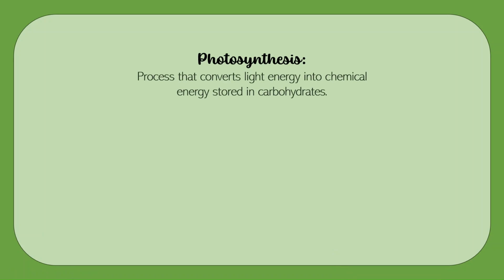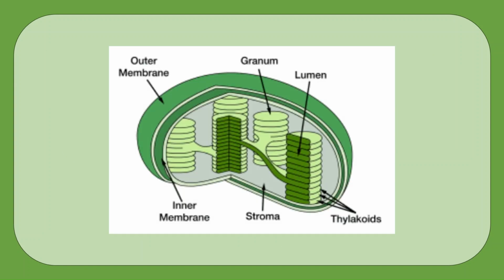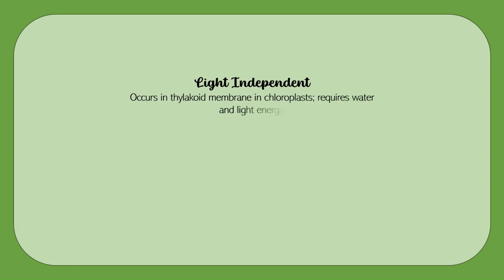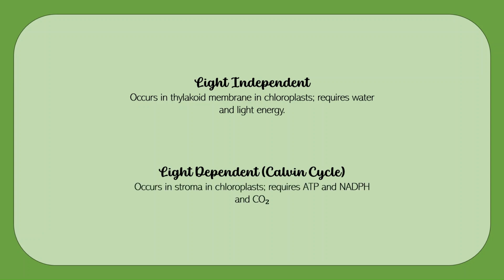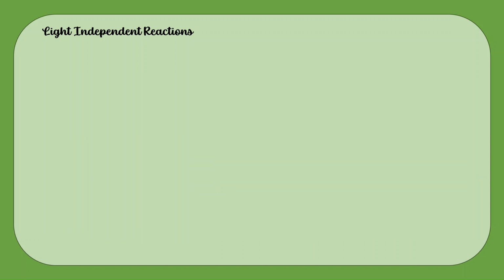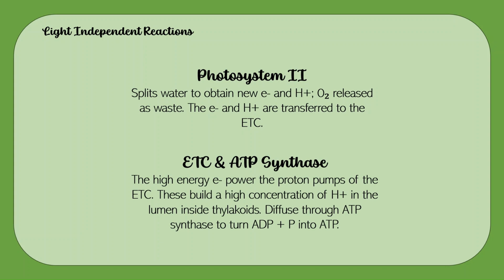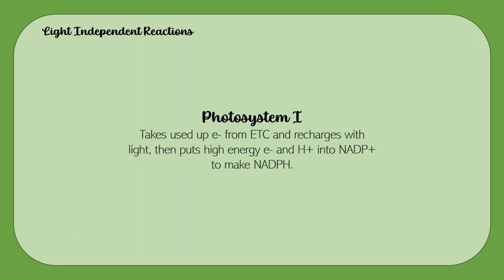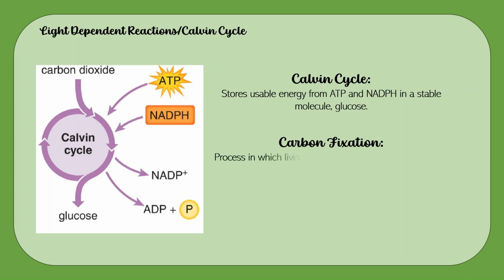The Basics of Photosynthesis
How do plants and other autotrophs get their food? Watch this brief video to understand the reactions that happen inside chloroplasts that make up photosynthesis